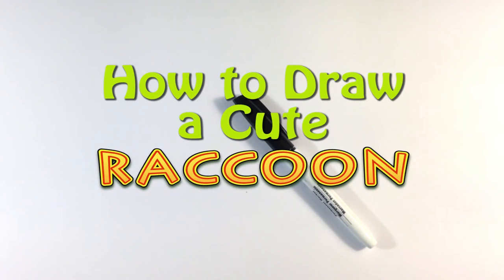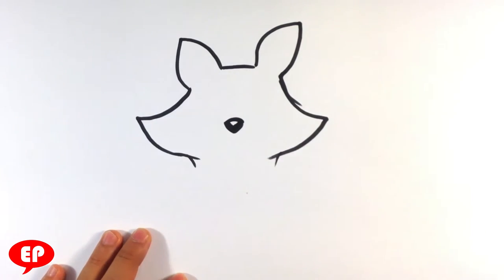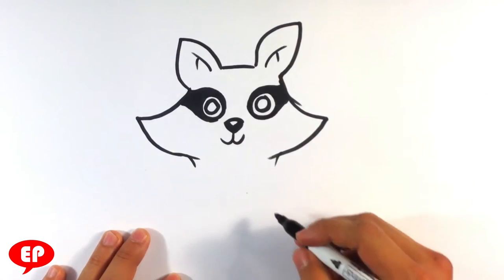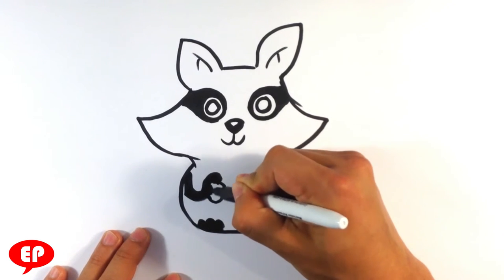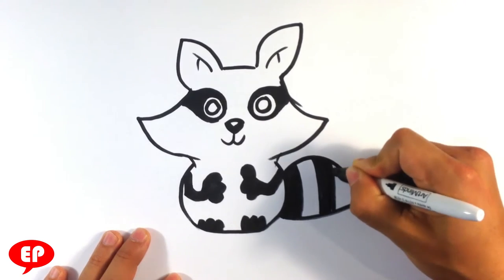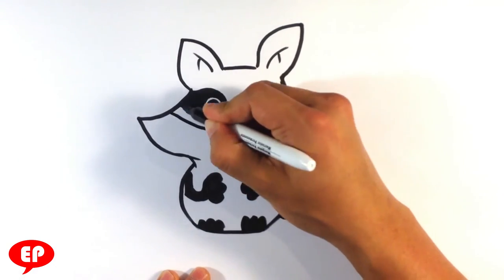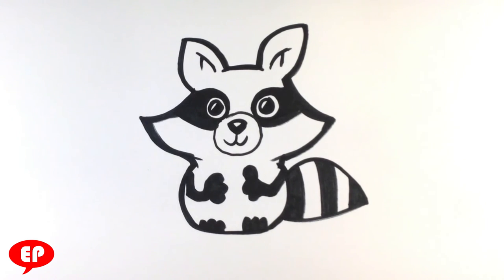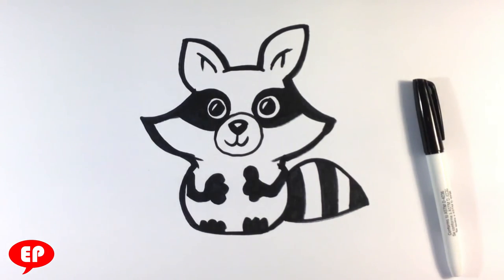How to Draw a Raccoon - Cute Art - Easy Pictures to Draw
Raccoons are so cool looking. I didn't really think about that until the movie Guardians of the Galaxy came out. This is my cute version of a normal raccoon. They dig through the trash, but they look like burglars.  Check out the video and if you do like it please share it on facebook or twitter :D

Have a great Drawing Day! :D